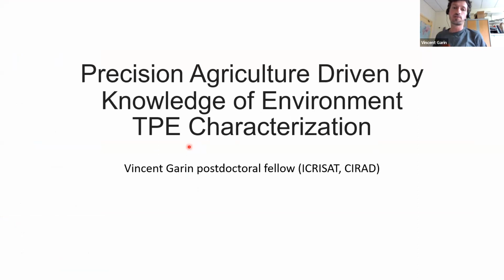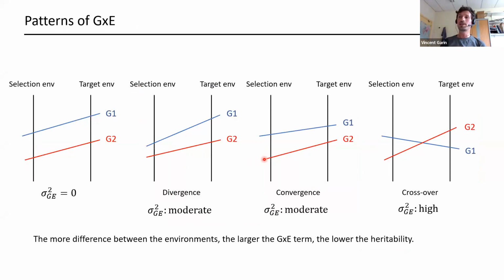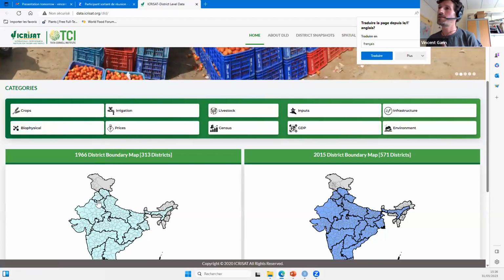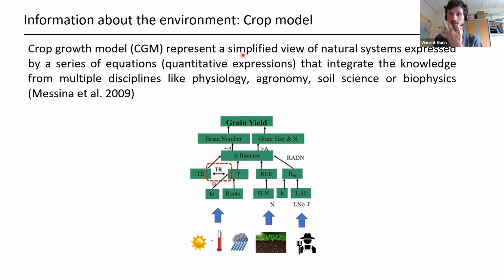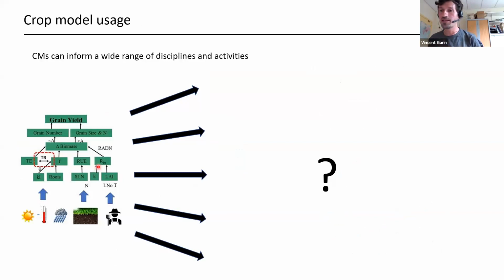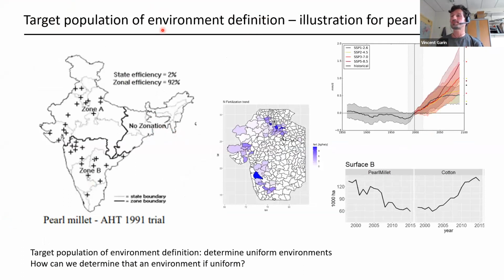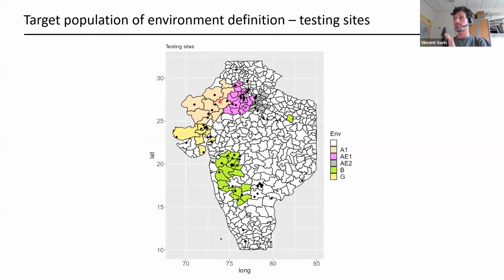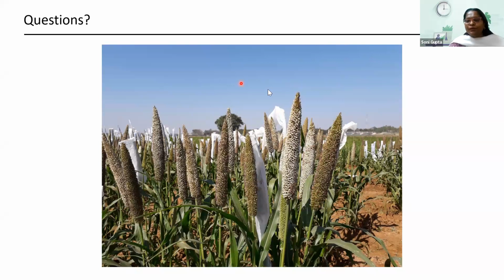Day 13 - Precision Agriculture Driven by Knowledge of Environment: TPE Characterization